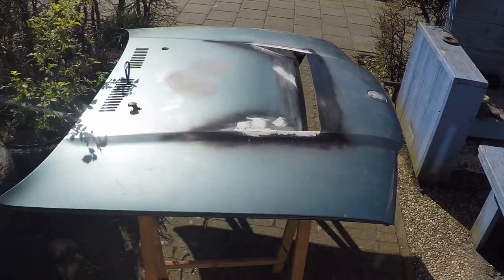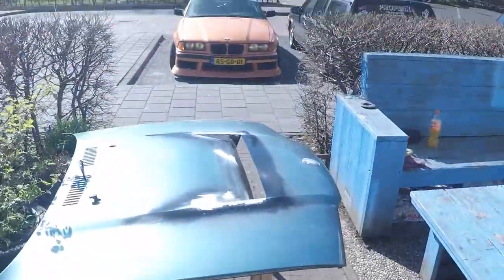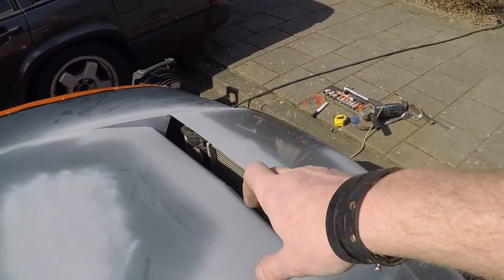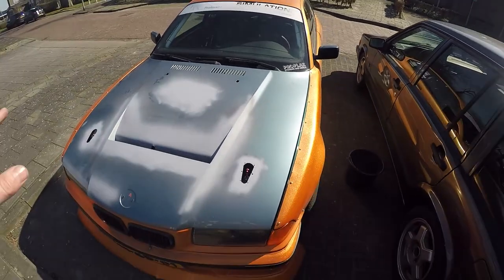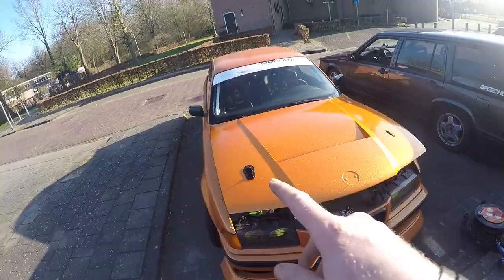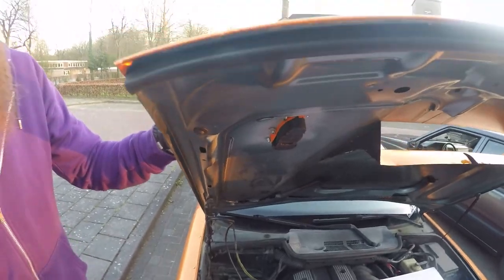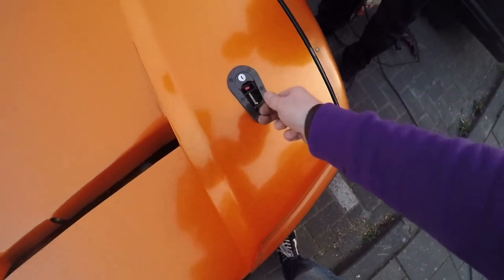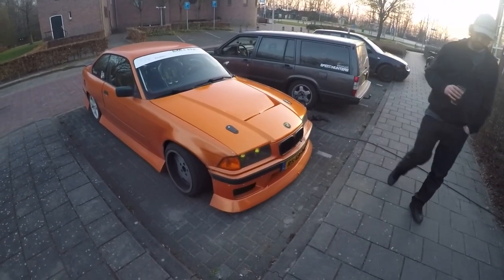DIY bonnet vents pt2. (wrap and hoodpins)